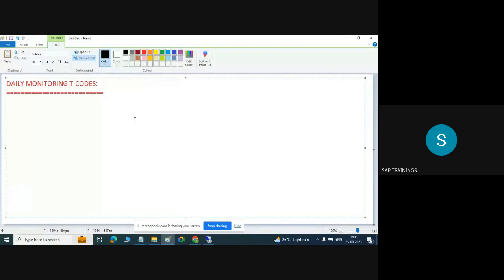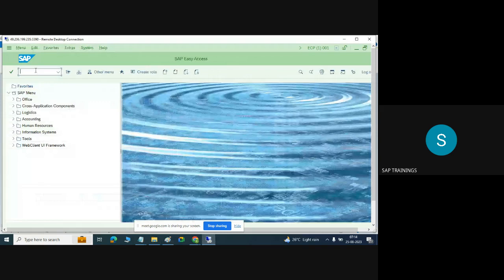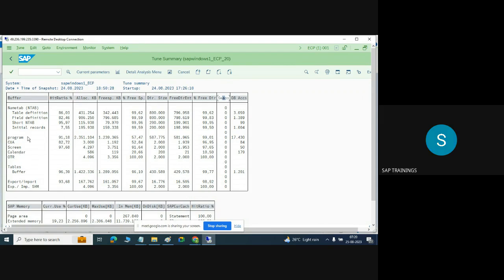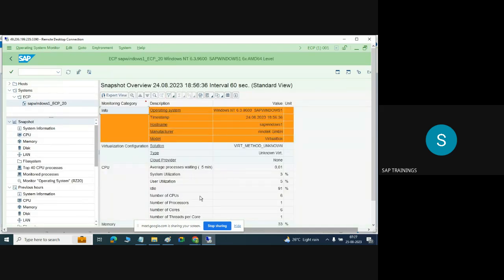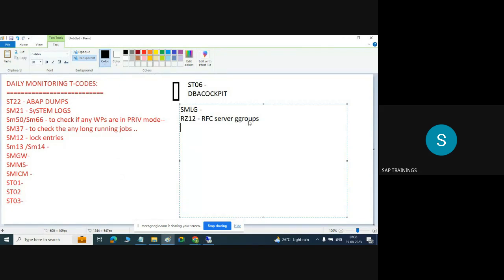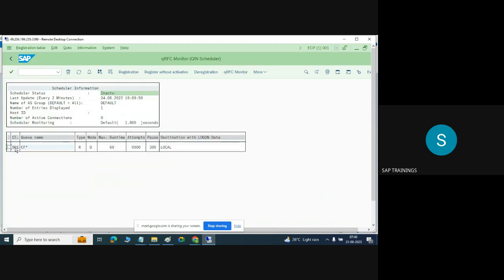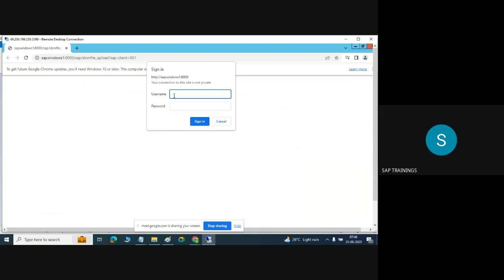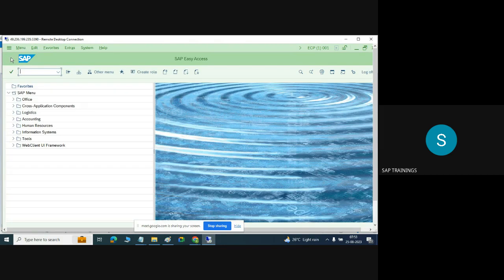SAP - BASIS DAILY MONITORING